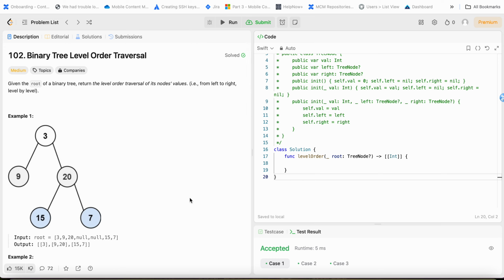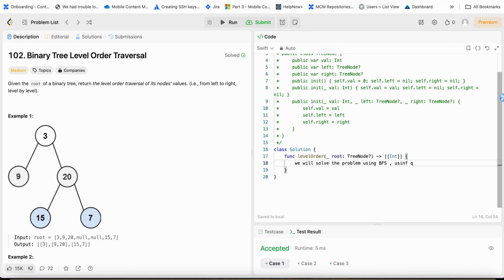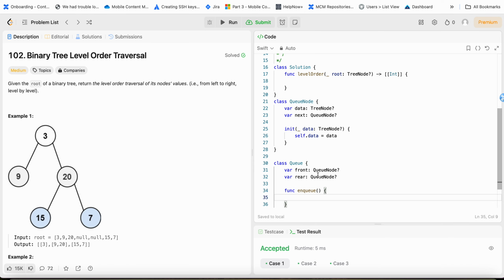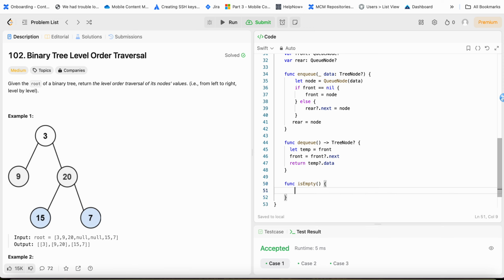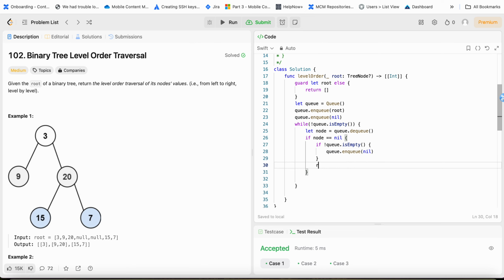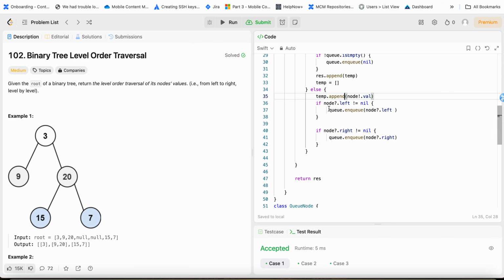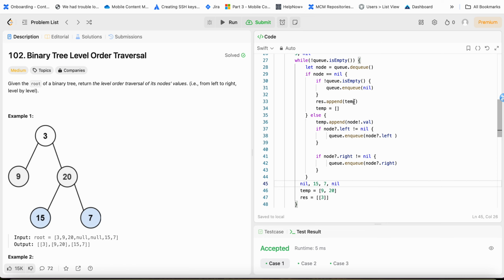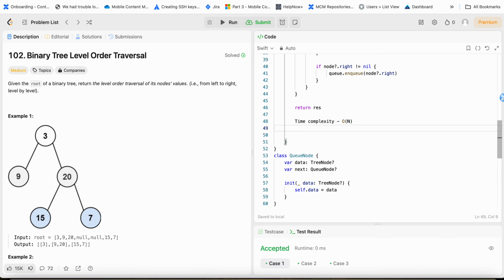Leetcode 102: Binary Tree Level Order Traversal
The level order traversal of binary tree's node values.